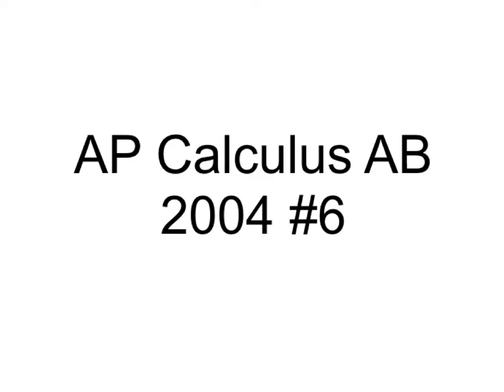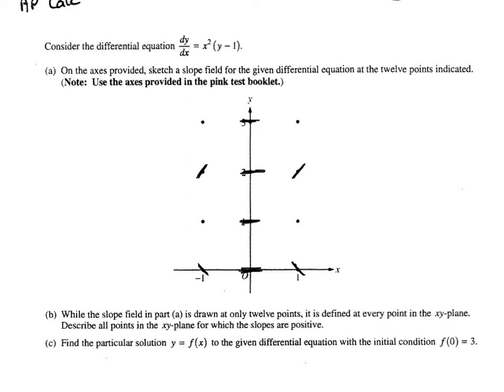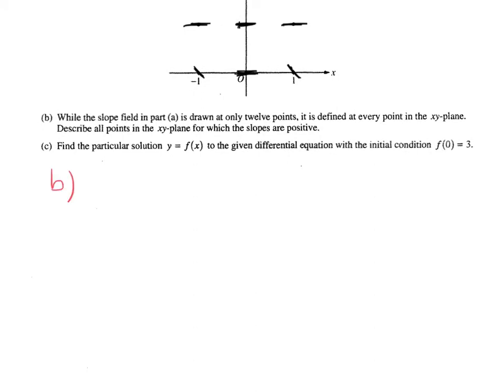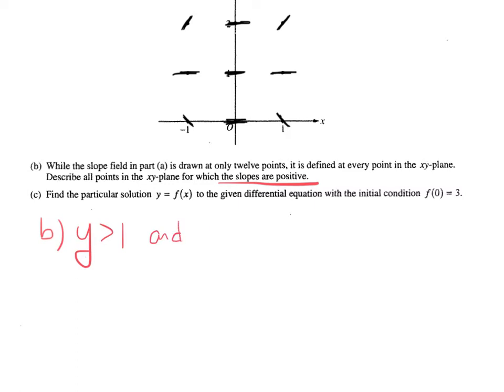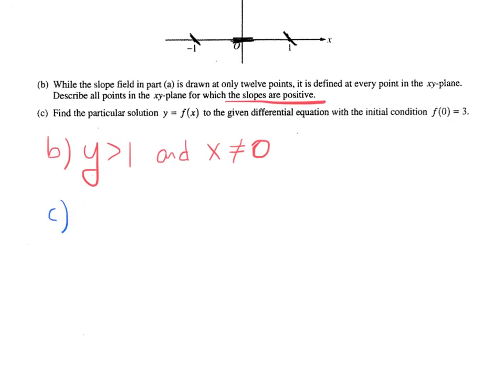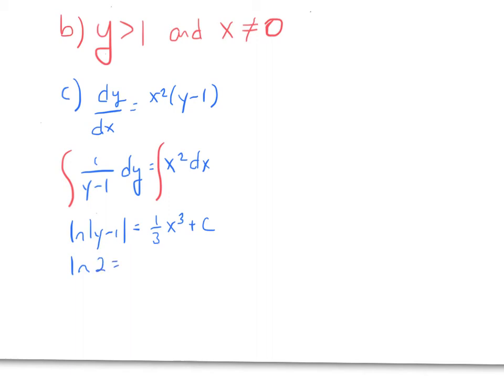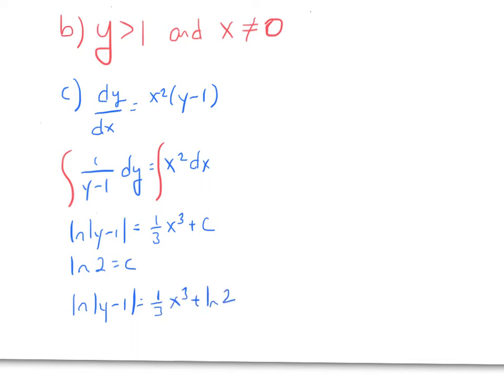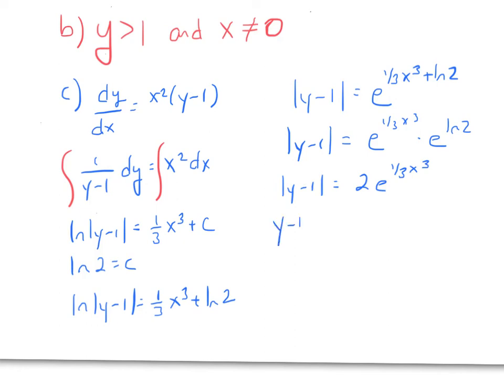AP Calculus AB 2004 #6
Solution to #6 from the 2004 AP Calculus AB Examination